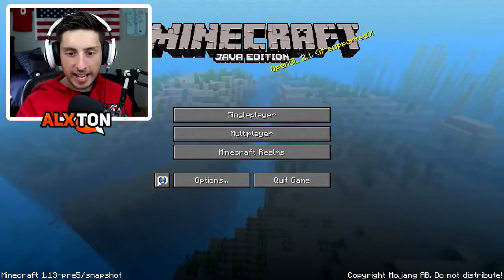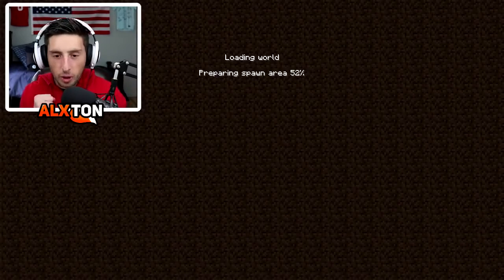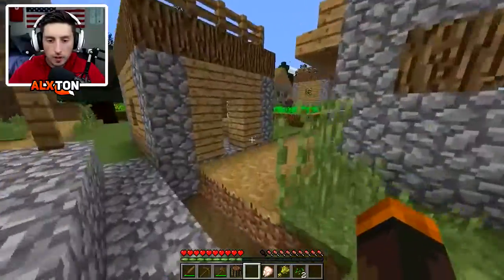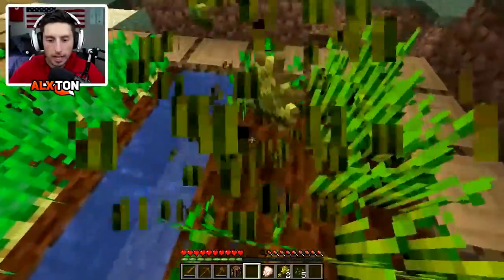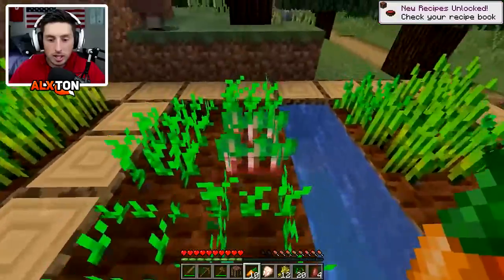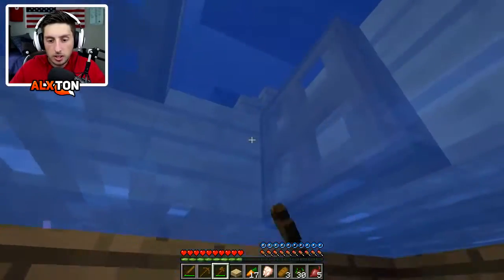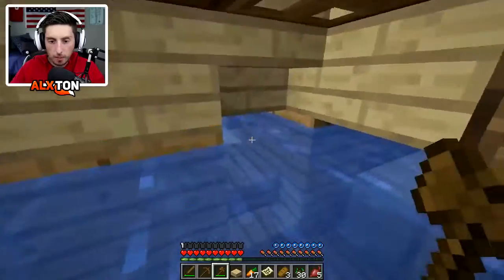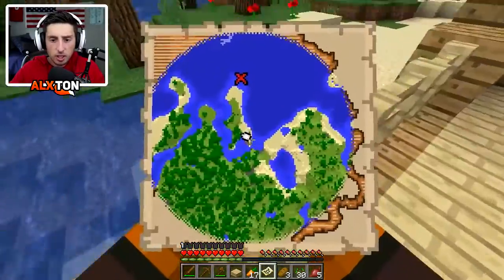Minecraft Gaming, I did what???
Cool Minecraft video - oh, it's on!